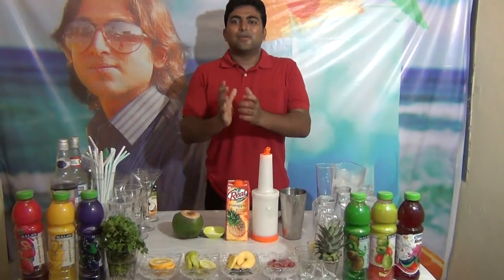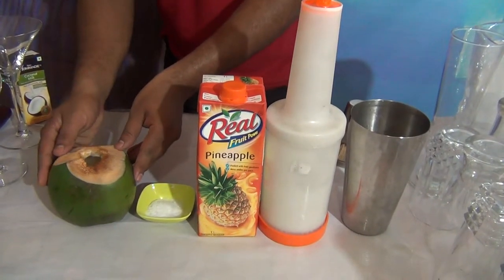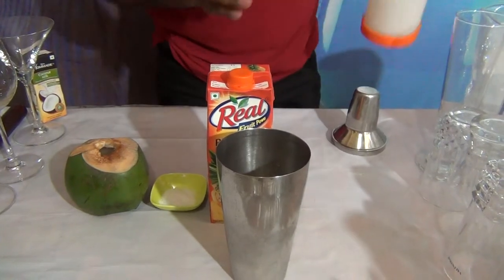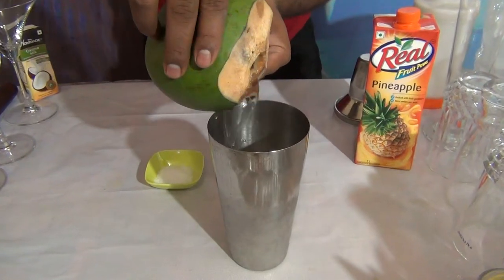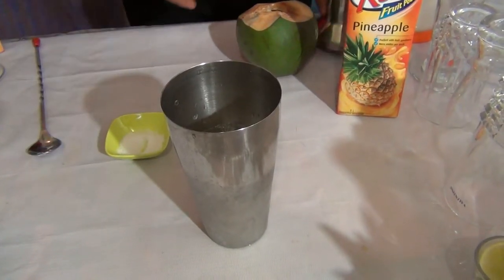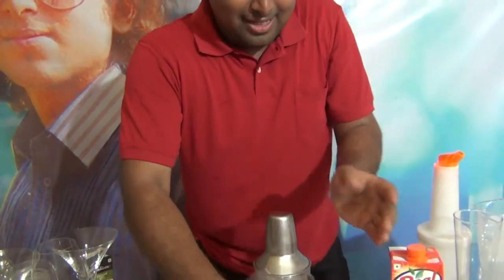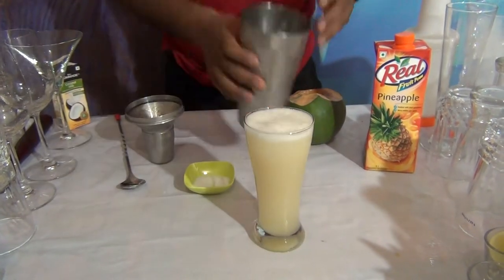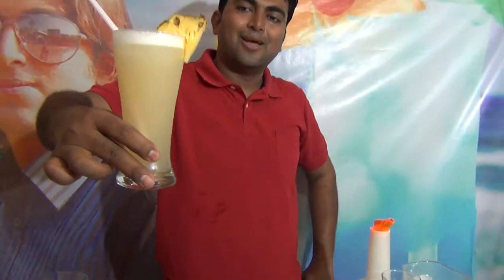COCONUT PINEAPPLE COOLER - MOCKTAIL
COCONUT PINEAPPLE COOLER
INGREDIENTS
100 ml Coconut Water
60 ml Pineapple Juice
10 Sugar Syrup
Take a shaker glass add all the ingredients shake well pore into a glass .
garnish with Pineapple slice and cheery .